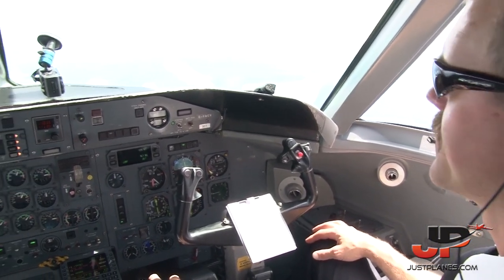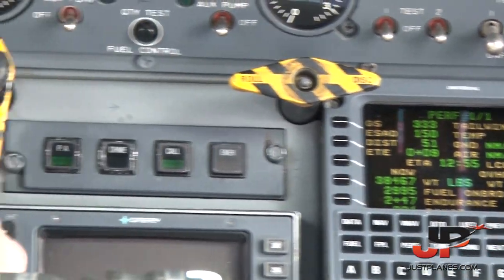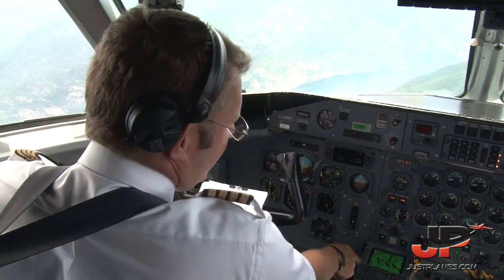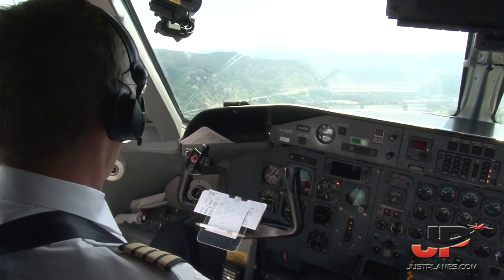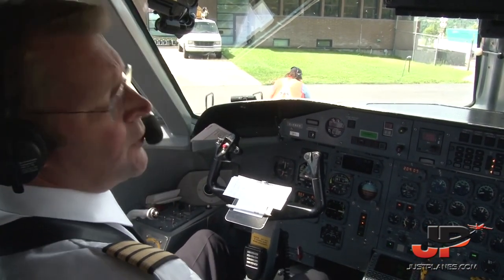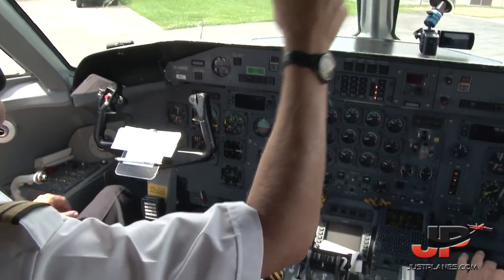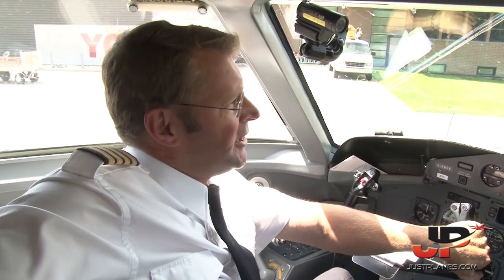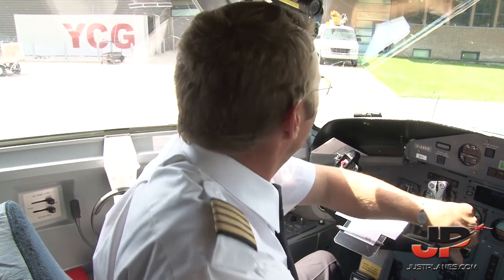Piloting JAZZ Dash-8 into Challenging Castlegar Airport | Cockpit Views